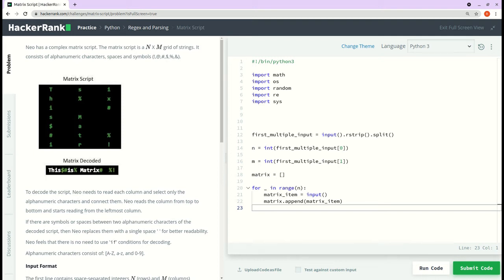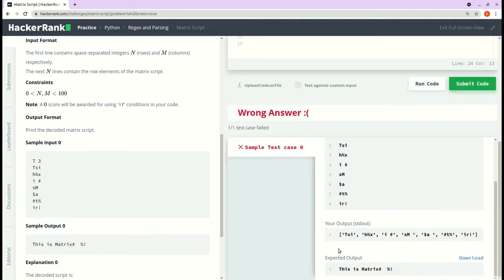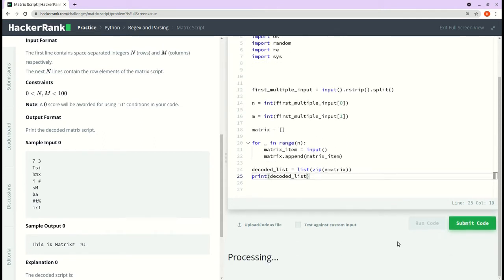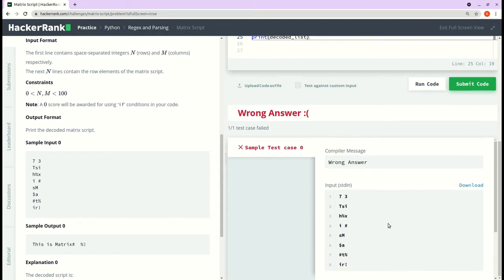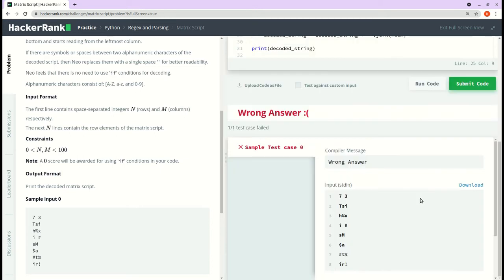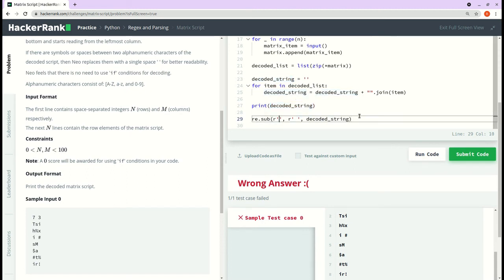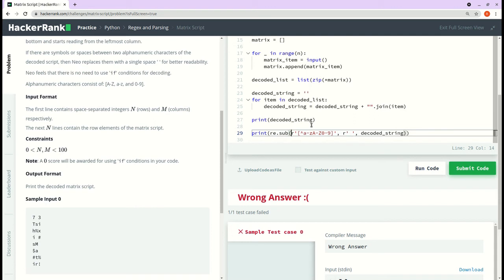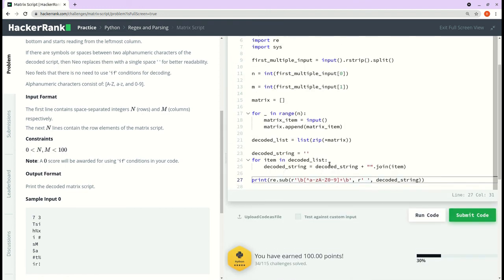Python | Matrix Script | Hackerrank Solution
Python Hackerrank Challenge Tutorial
Regex and Parsing - Matrix Script!